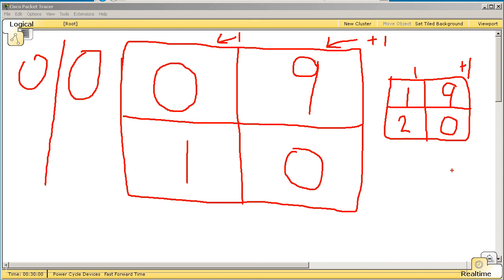Hexadecimal Counting - Part 1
Humphrey Cheung